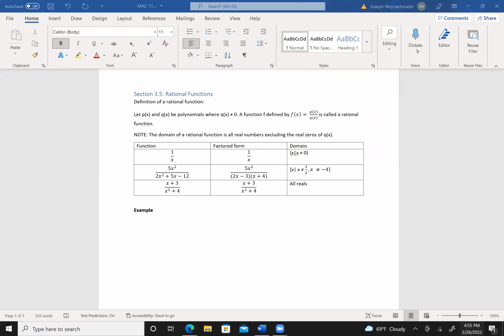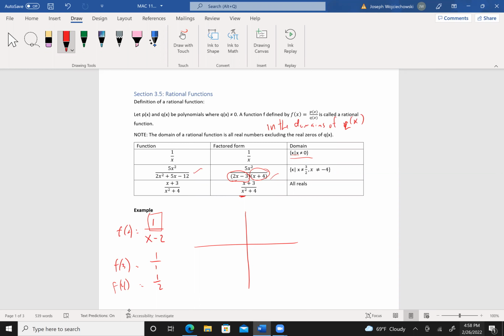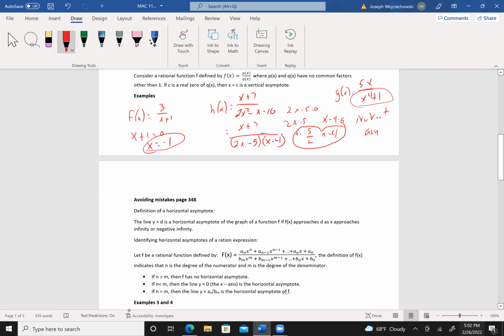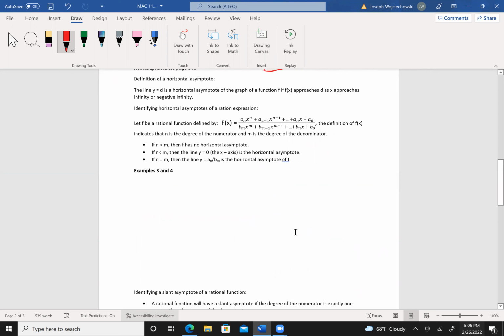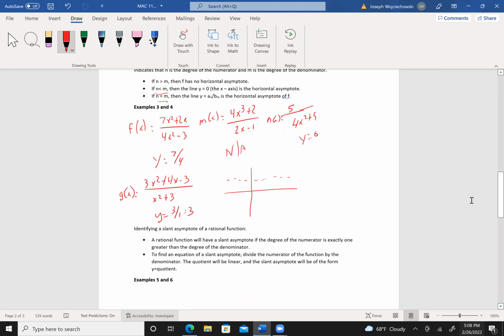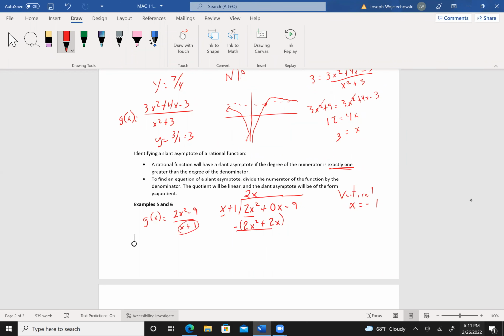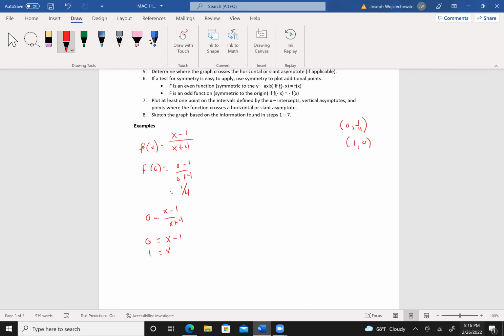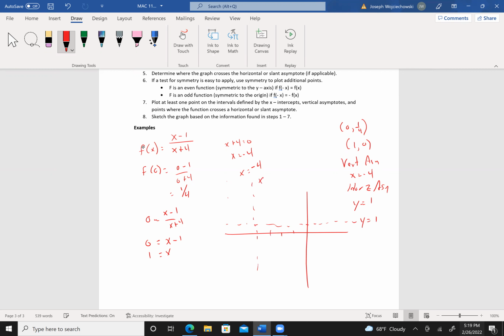Section 3.5: Rational Functions: NWFSC